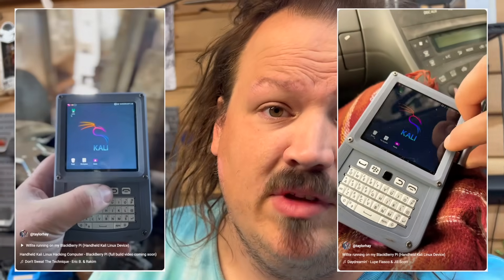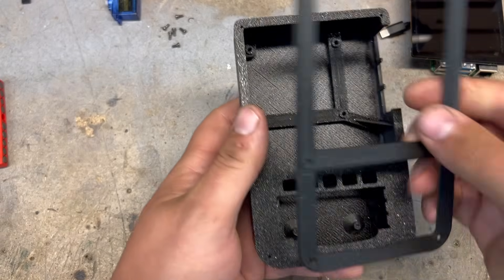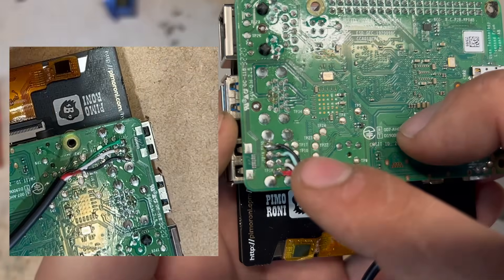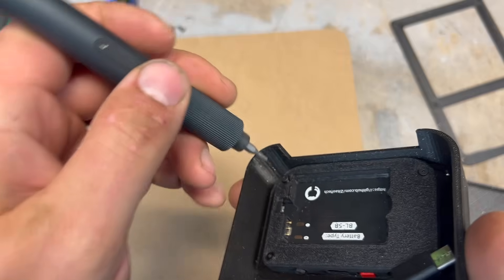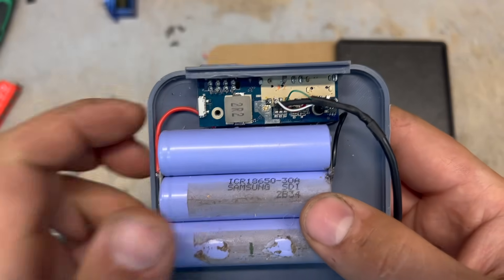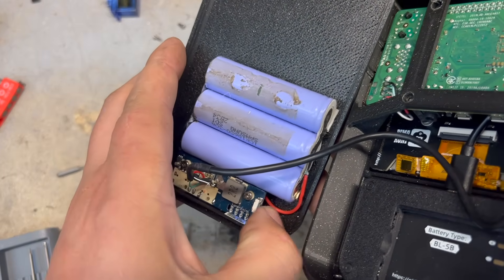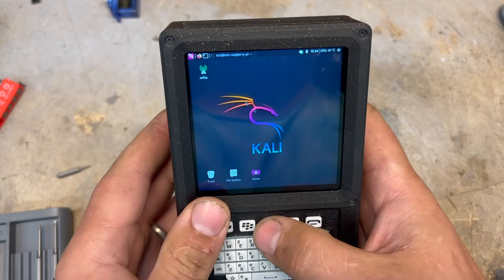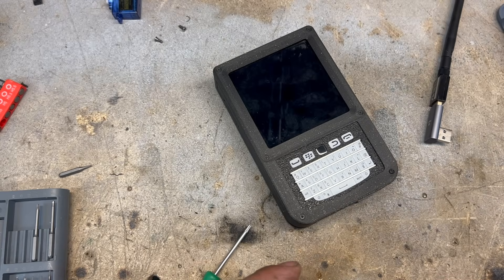Blackberry Pi - Portable Handheld Kali Linux Hacking Computer / Cyberdeck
So I love handhelds, and I love Cyberpunk type gadgets. And I love Linux. I really like the Clockwork Pi handheld, but the price, low availability and seemingly finicky nature led me to make my own.
Follow along as I attempt to build a handheld PC that doesn't suck, runs a full desktop, and runs on a full size Raspberry Pi - so it's easy to run any Pi compatible OS without getting too in the weeds, and you get that sweet sweet IO - 3x USB ports and Ethernet!